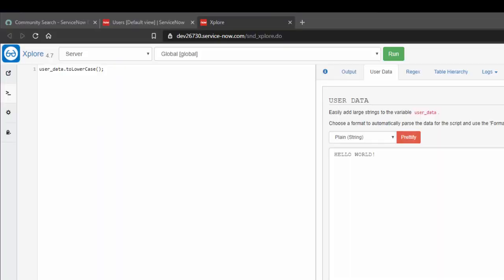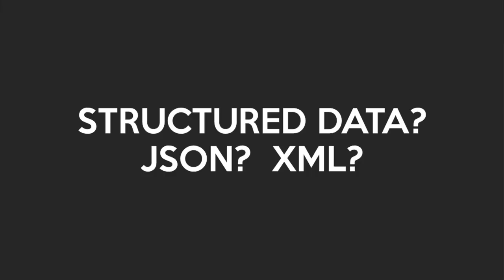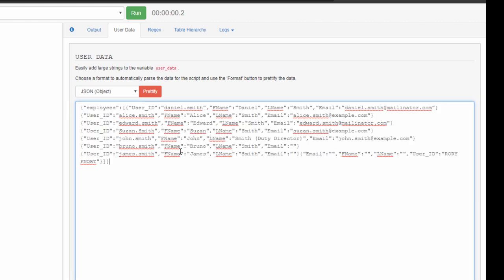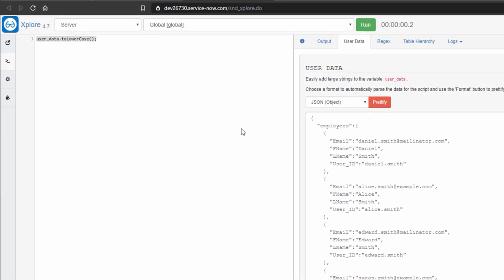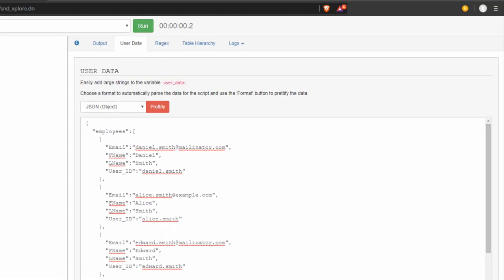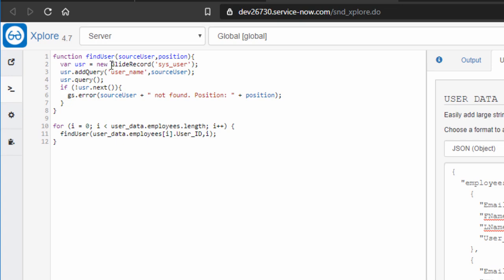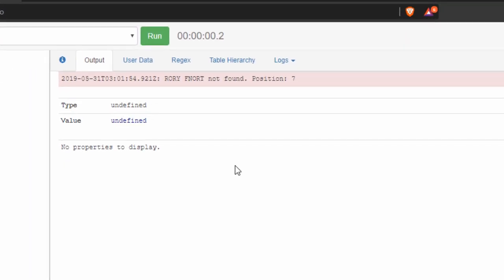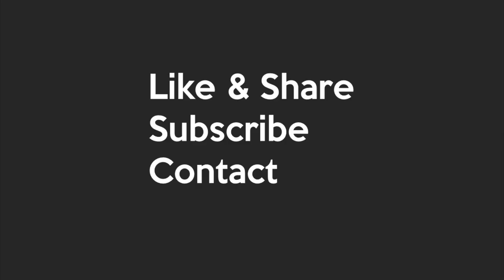Exploring with Xplore - Ep6 - User Data with JSON or XML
In 2.5 minutes learn how to apply ServiceNow functions and methods against any structured data.  Great tool for troubleshooting complex integrations!  ▼▼▼ Expand for loads of helpful links ▼▼▼

Xplore is built by Whitespace Studios - Setting new standards on the ServiceNow platform